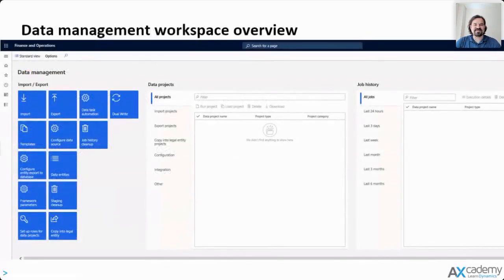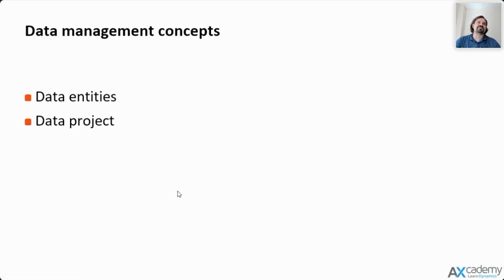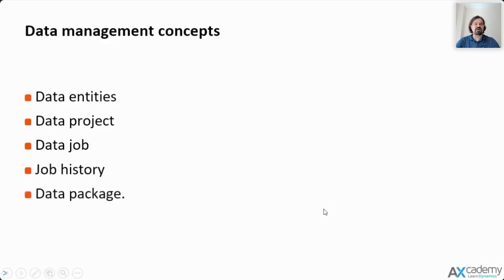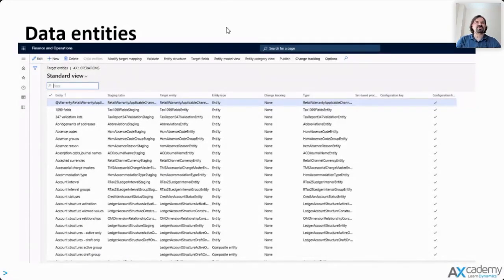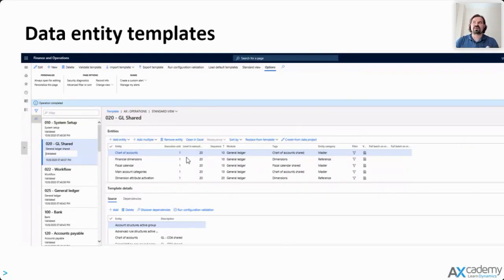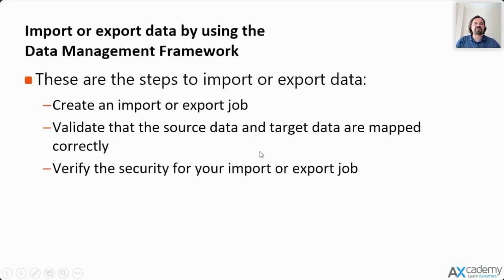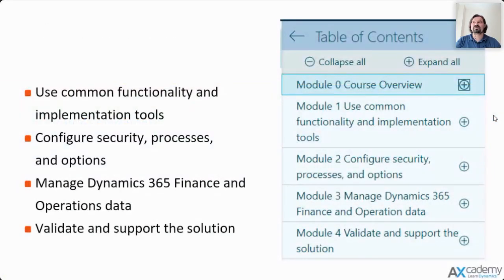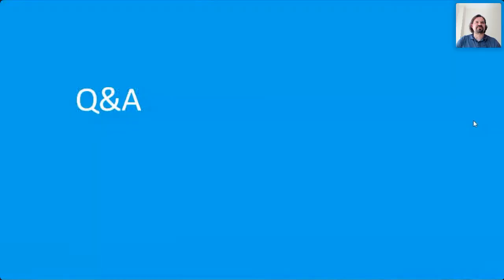Make The Most Of Data Management In Dynamics 365 Finance & Operations D365FO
** PREVIOUSLY RECORDED LIVE **

MCT and Dynamics 365 expert Denis Poloudin describes and demonstrates how you can make the most of the data management framework to manage data entities and data entity packages in D365FO.

The content of this webinar includes:
·      Understand the Data management framework and concept
·      See how you can use the data management workspace
·      Understand data entities and their development
·      Discover data import and export
·      Find out what Azure Data Lake is all about

Find what you're looking for:

02:10 Introduction
04:20 Data management workspace overview
07:02 Data Management concepts
15:05 Data Entities
18:11 Development for data entities
20:23 Data management project
21:44 Data entity templates
25:07 Import or export data by using the data management framework
27:42 What is Azure Data Lake?
34:14 How to prepare for the MB-300 Core Exam

Don't miss future webinars, make sure you're signed up to the AXcademy newsletter

Who are AXcademy?
We’re an independent, international team of world-class Dynamics training experts. Our high-impact training programmes are especially designed to help you extract the most value from your ERP investment.
Our team of MS Dynamics experts offer instructor-led training in classrooms or via distance learning programmes  in a live webinar format or on demand. We also offer blended learning, combining classroom, on demand, and webinars.

We combine extensive experience, deep industry knowledge, a proven teaching methodology, and the very best-in-class teaching technologies.Our intellectual curiosity helps us tailor training programmes specifically to your business challenges, corporate culture, and existing skill levels. Unique in our line of business, we focus only on Microsoft Dynamics AX training.